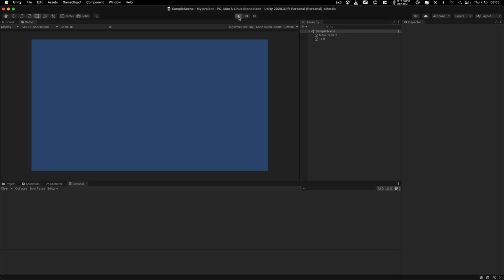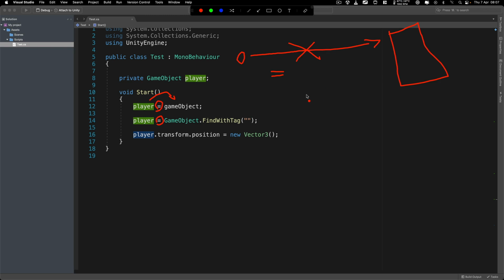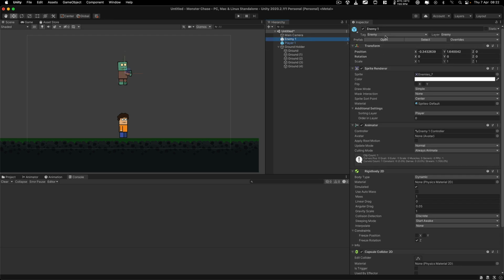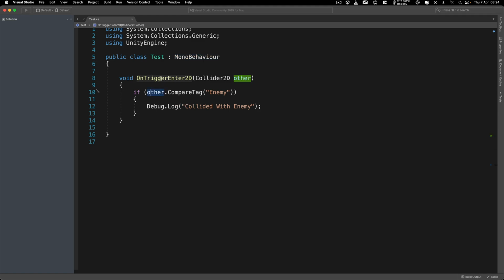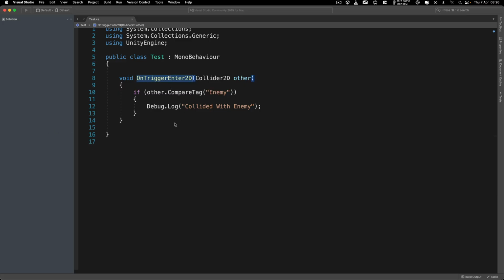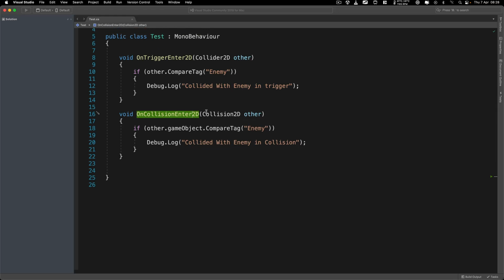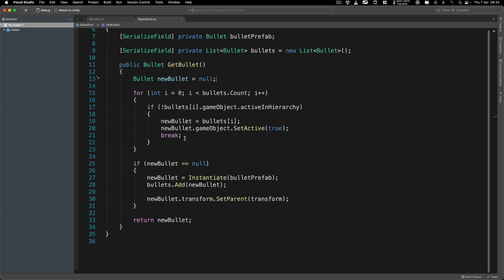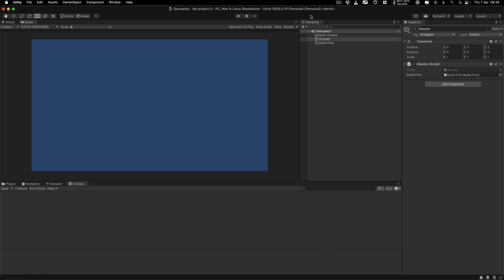3 Most Common Game Dev Code Bugs & How To Solve Them Every Time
The Game Dev Pro - Become A Master Game Developer Even If You've Never Written A Line Of Code Before